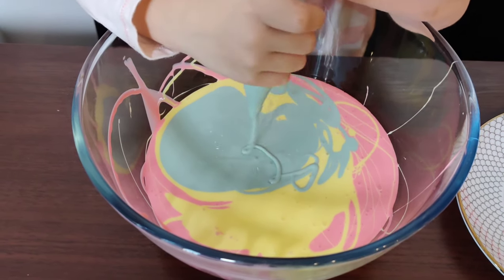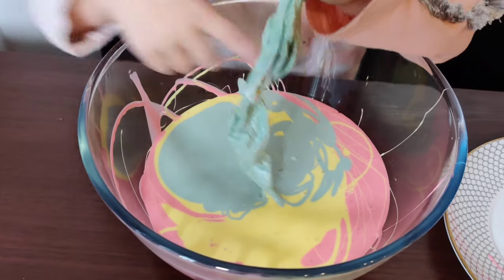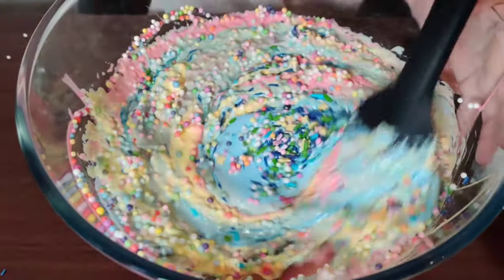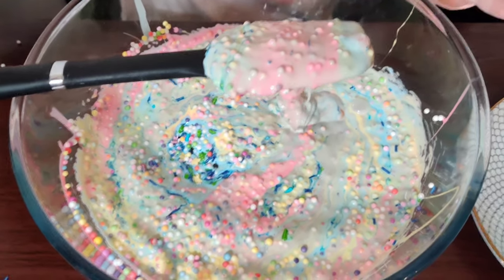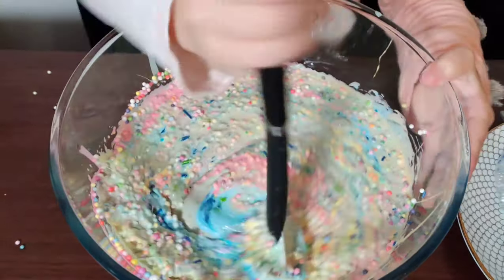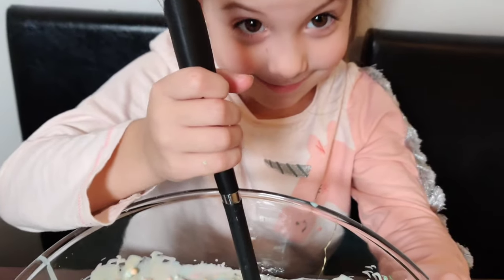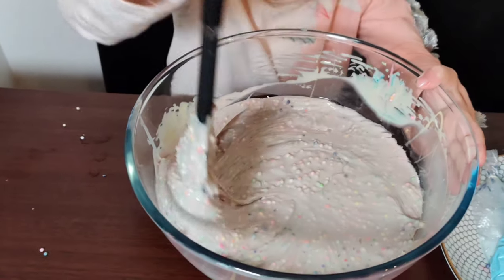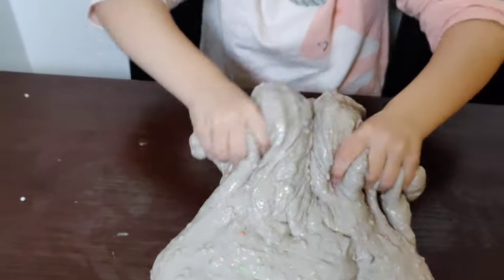Making slime with piping bags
Hello everyone Emily is making slime with piping bags and candies hope you enjoyed this video